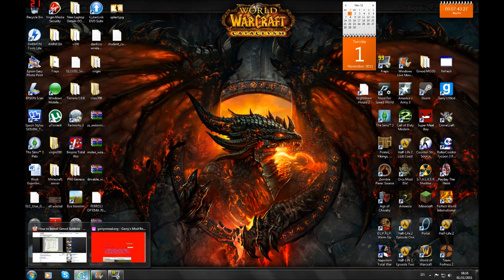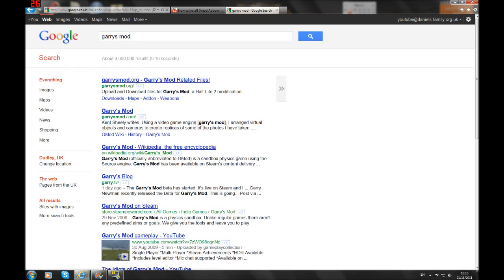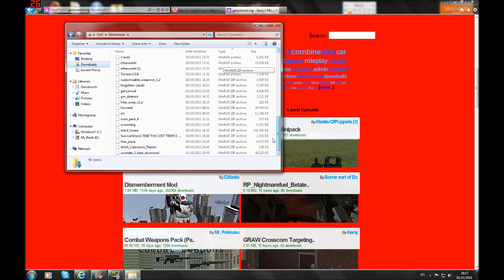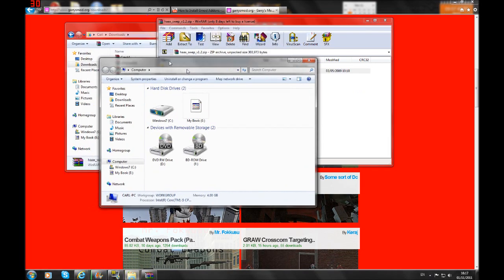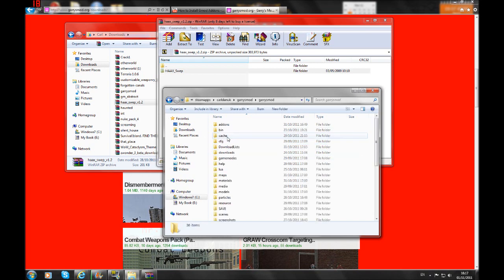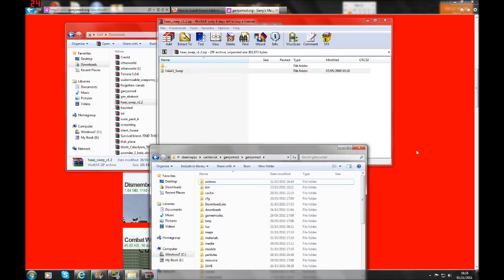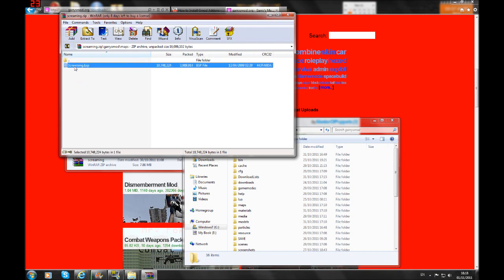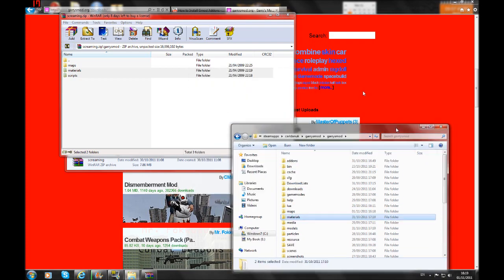How to install addons to garrys mod + how to locate your garrys mod folder (Easy Tutorial)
This is my first tutorial please comment like and subscribe. in this video i will be telling you how to install garrys mod addons and how to locate your garrys mod folder